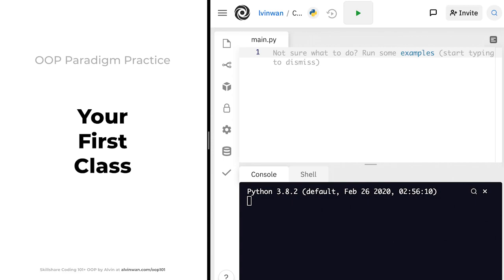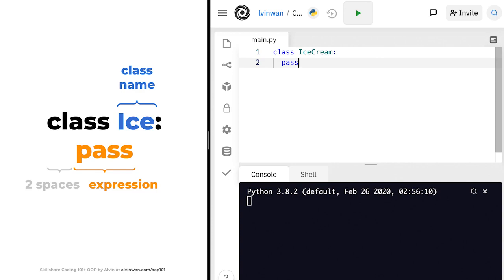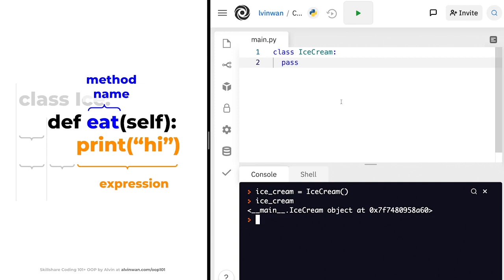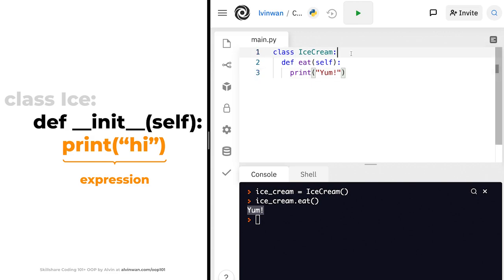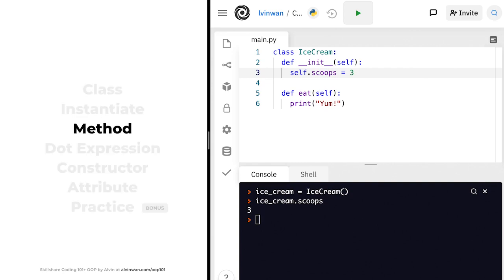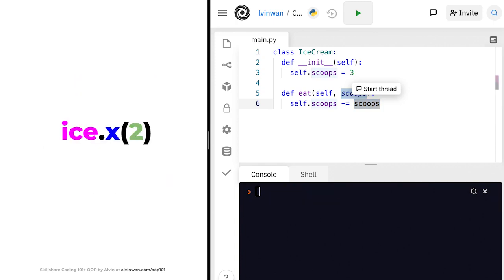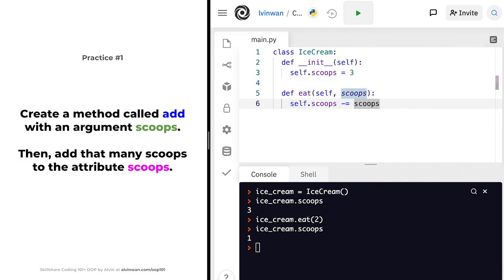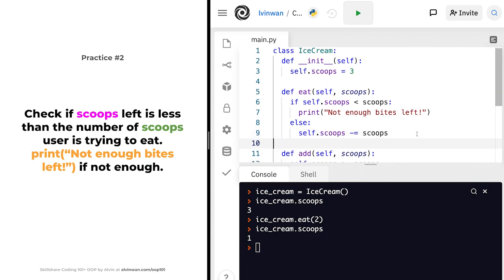04 practice ice cream